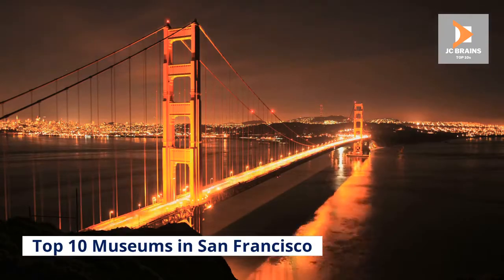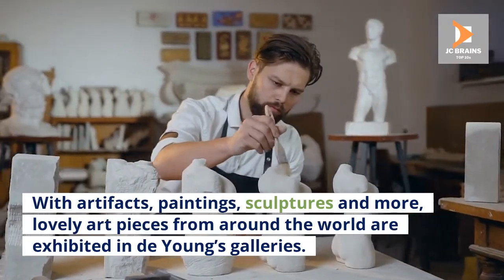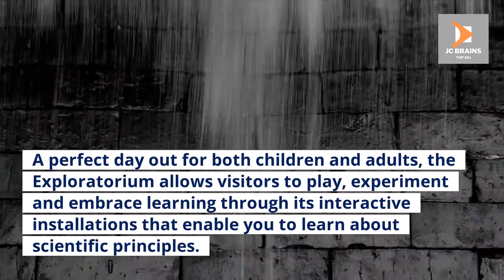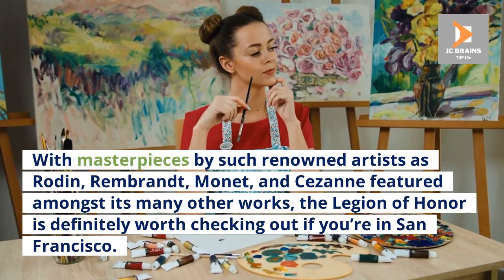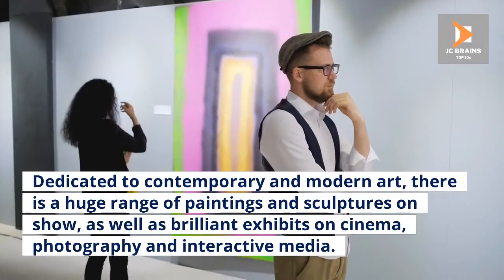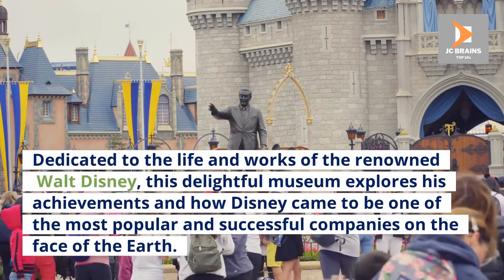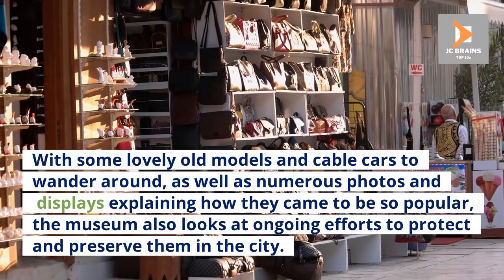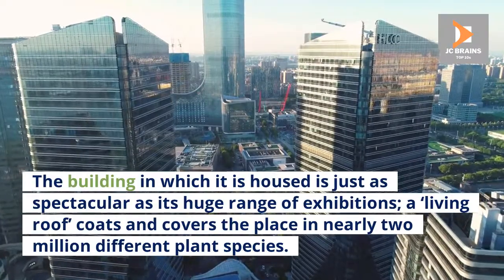TOP 10 MUSEUMS TO VISIT WHILE IN SAN FRANCISCO | TOP 10 TRAVEL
This video explores the TOP 10 MUSEUMS TO VISIT WHILE IN SAN FRANCISCO | TOP 10 TRAVEL.
We researched the most beautiful and breathtaking exotic travel destinations across the globe, and we have put together a travel guide of the TOP 10 MUSEUMS TO VISIT WHILE IN SAN FRANCISCO | TOP 10 TRAVEL.
This channel will explore unique places to travel, so I strongly suggest you add these Top 10 Museums to your bucket list. Tropical islands, diverse rainforests, beautiful beaches, and historic volcanoes will enhance your experience when exploring the TOP 10 MUSEUMS TO VISIT WHILE IN SAN FRANCISCO | TOP 10 TRAVEL.